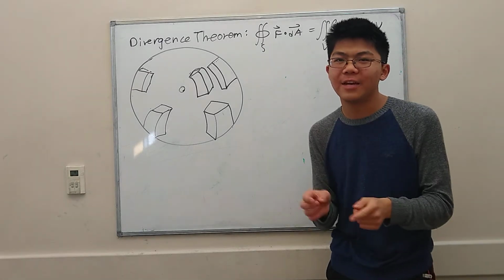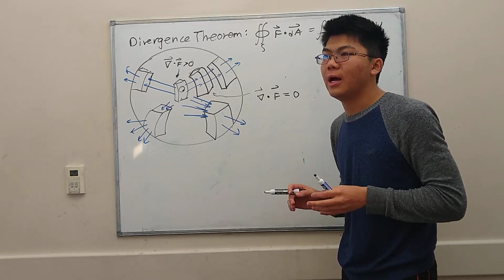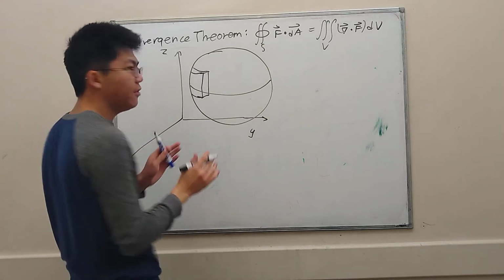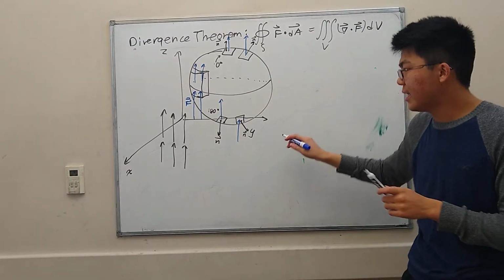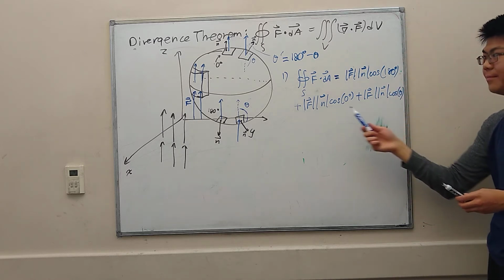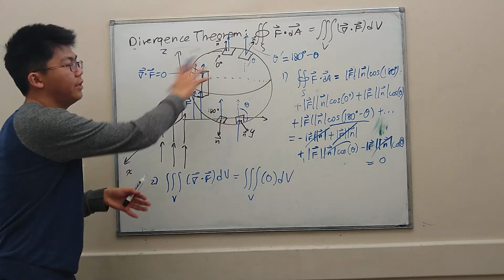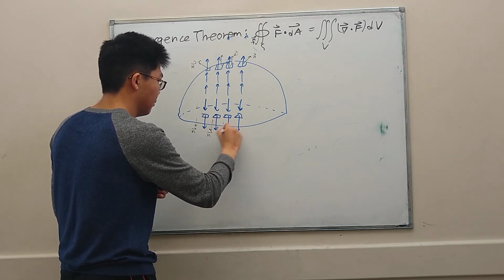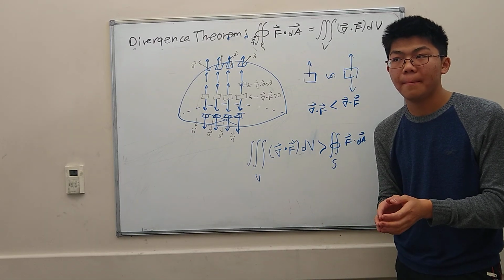Intuition on the Divergence Theorem (Part 1)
This video and explains the fundamental intuition behind the Divergence theorem, as well as a counterexample when the theorem doesn't apply.